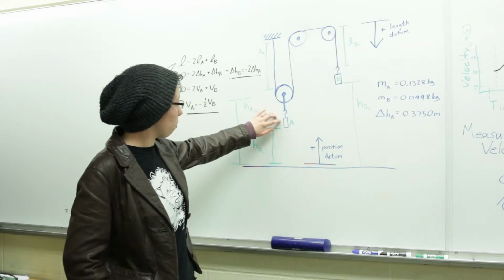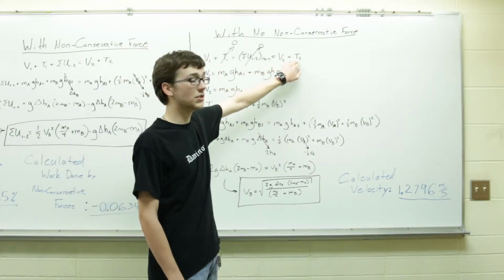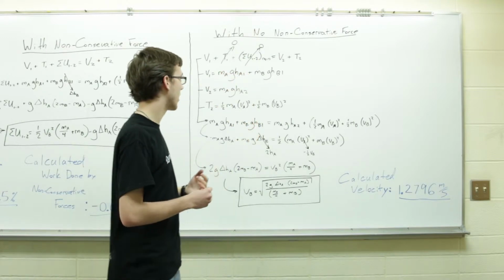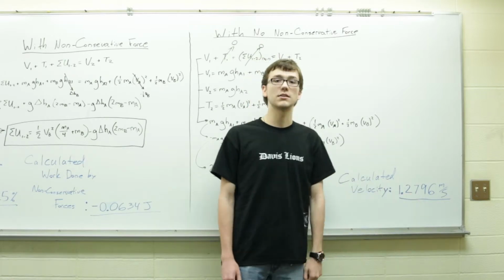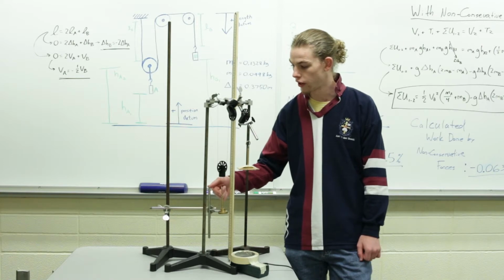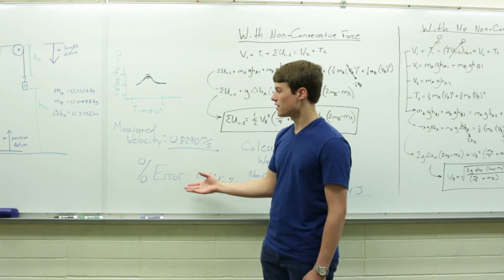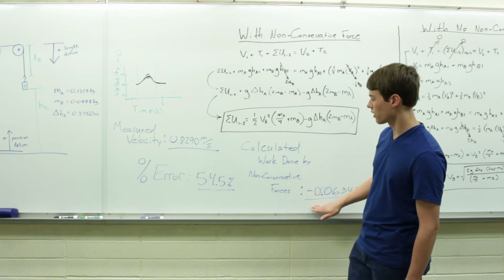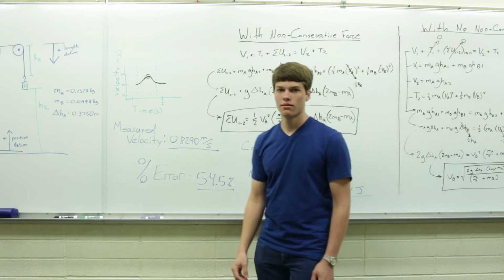Work and Energy